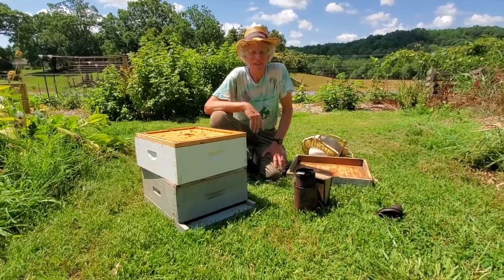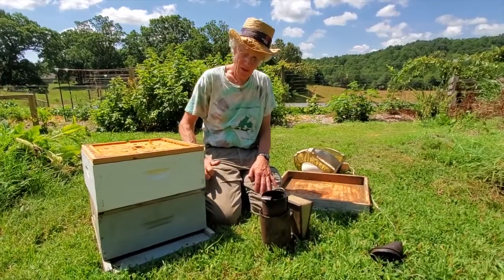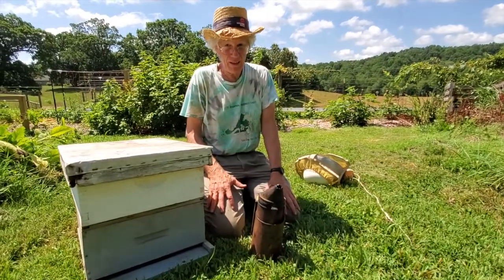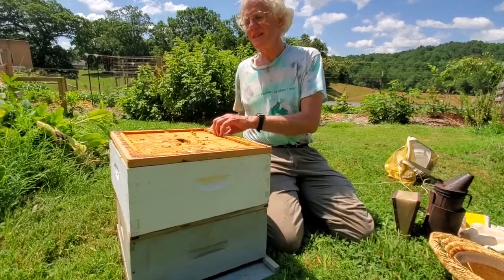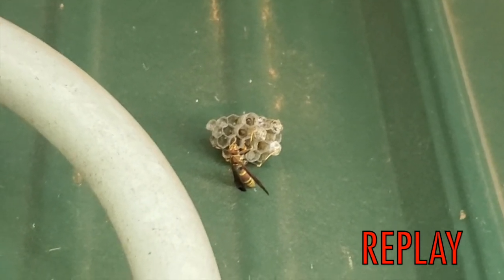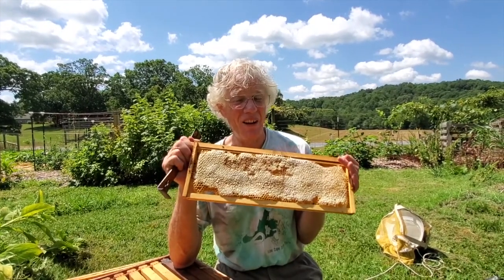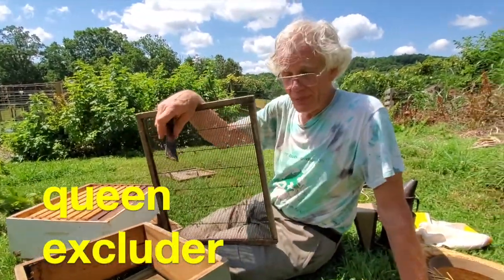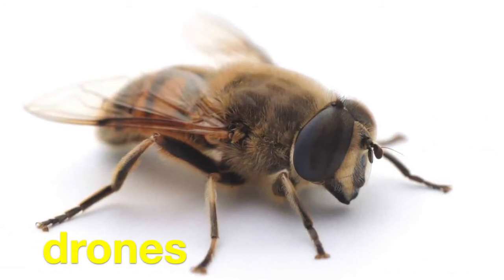09 / An introduction to the parts of a beehive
What all's inside that beehive?
Mr. Martin lifts the lid and takes a peek inside...